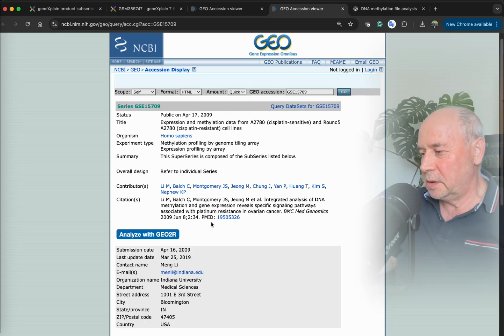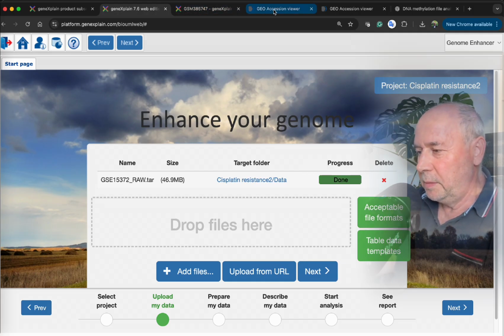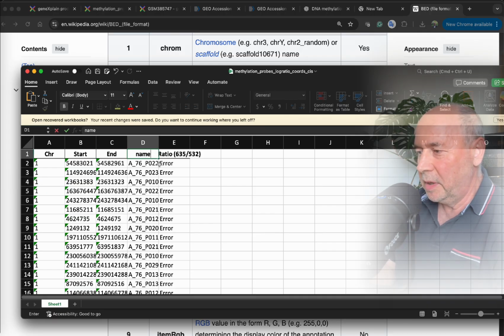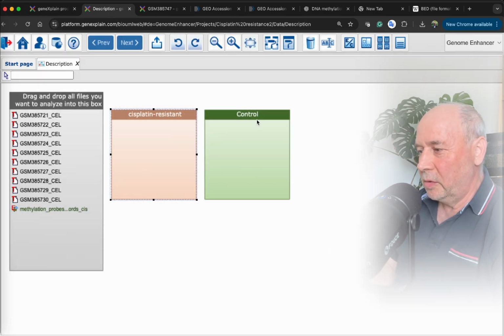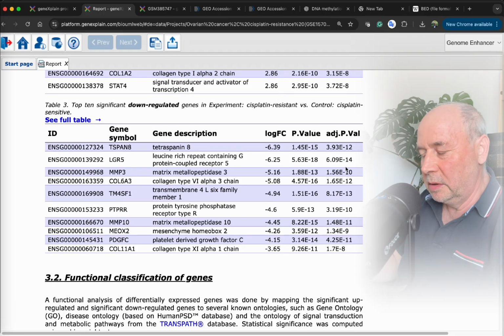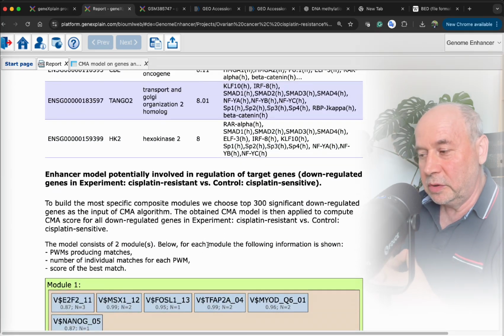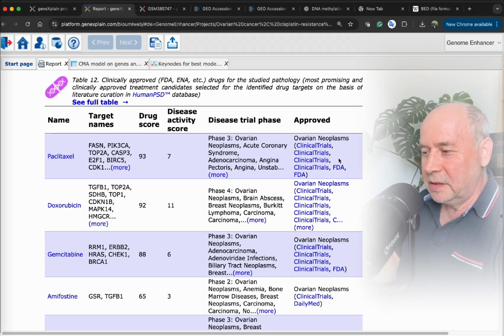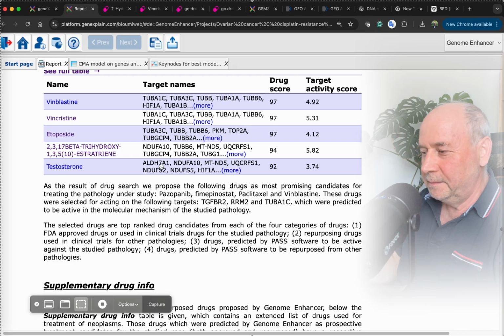TRANSFAC® for Drug Discovery: Unlock New Drug Targets with GeneXplain's Tools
Are you a researcher or a biotech professional struggling to find novel drug targets? In this video, we'll show you how our powerful tool GENOME ENHANCER, TRANSFAC® and TRANSPATH® database can transform your drug discovery pipeline.

Transcription factors (TFs) are master regulators of gene expression, and their dysregulation is at the root of many diseases. By analyzing how TFs and their binding sites are affected in a disease state, you can pinpoint the master regulators and key pathways that are driving the pathology—and identify them as new, promising drug targets.

What you will learn in this video:

The Problem: The limitations of traditional drug discovery methods and why targeting gene regulation is crucial.

The Solution: An overview of the TRANSFAC® database and how its high-quality, expert-curated data provides unparalleled insights.

A Practical Workflow: We'll walk you through a step-by-step example on the GeneXplain platform, from uploading your omics data (e.g., RNA-Seq) to identifying potential drug targets and master regulators using our proprietary Upstream Analysis.

Case Studies: See how researchers are already using TRANSFAC® and GeneXplain to make breakthroughs in areas like oncology, inflammation, and personalized medicine.

Stop wasting time with fragmented, low-quality data. TRANSFAC® is the most comprehensive database on eukaryotic transcription regulation, and when combined with the GeneXplain platform, it provides a powerful, no-coding bioinformatics solution to accelerate your research.

Ready to find your next drug candidate? Watch now to see the tools in action!

TRANSFAC® Products: Explore the different TRANSFAC® packages to find the one that fits your needs: